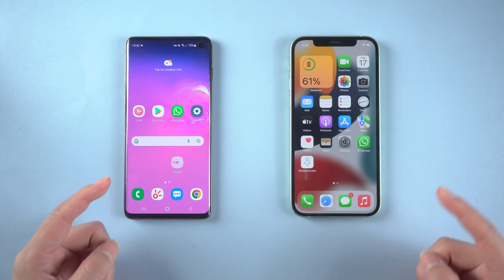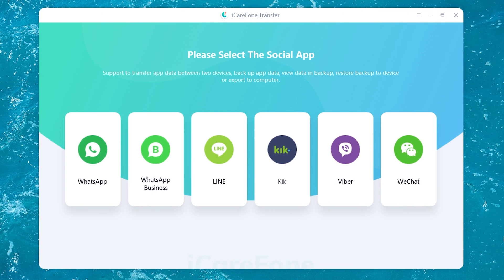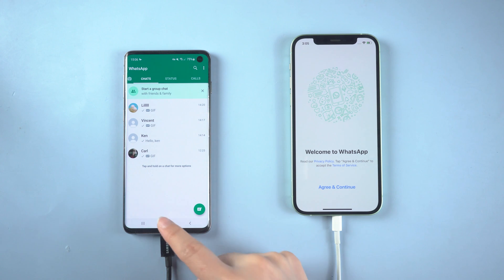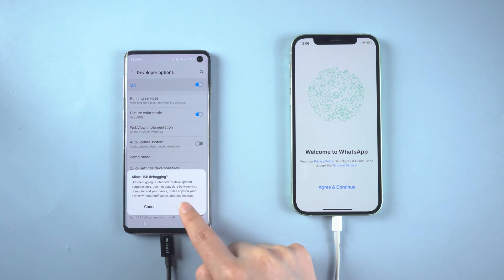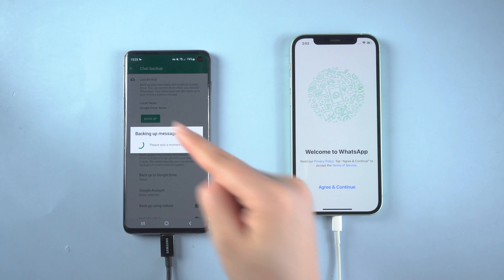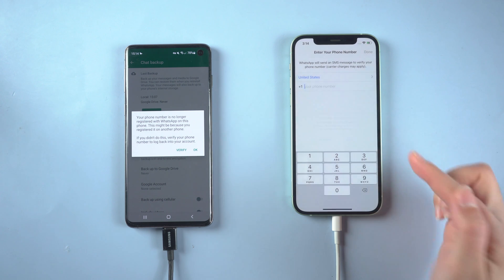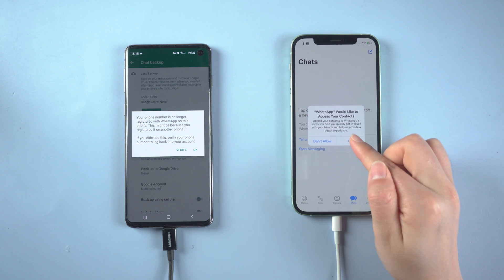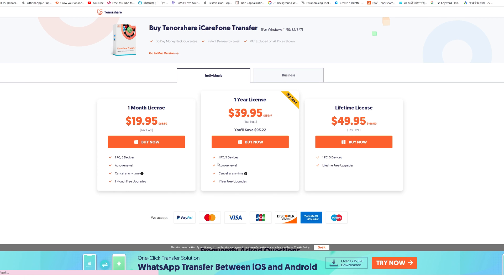How to Take Backup of Whatsapp From Android to iPhone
Here's how to use iCarefone Transfer to transfer WhatsApp from Android to iPhone while maintaining your privacy.

Chapters:
00:00 Intro & Preview
00:25 Transfer WhatsApp with iCareFone Transfer